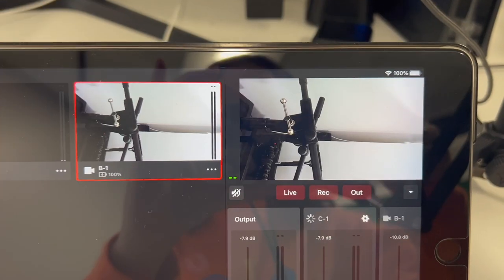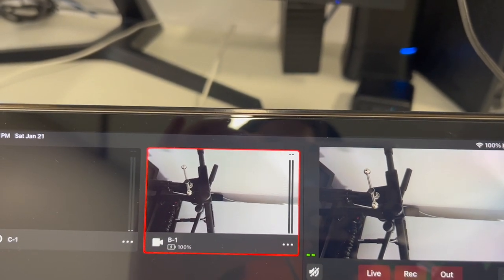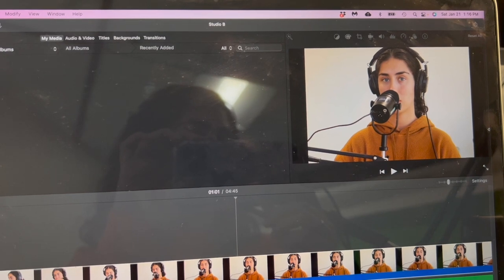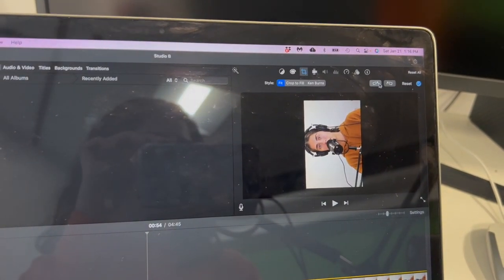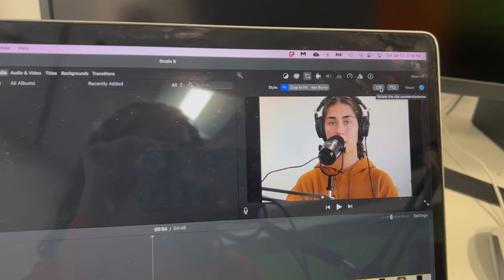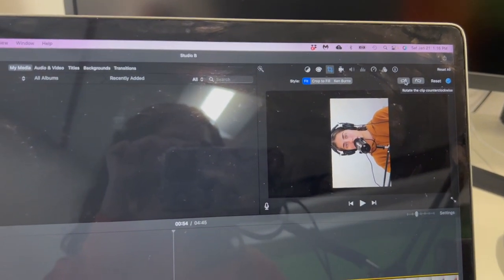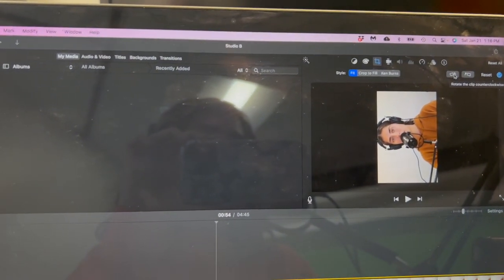Mevo Camera Vertical Video Tutorial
Are you ready to up your social media video game? In this video, we're going to show you the step-by-step process of creating vertical videos using the Mevo Cameras. We'll make sure you're all set up and ready to go with the camera, then guide you through recording your video. And don't worry, even if you're new to editing, we'll also show you how to use Garageband to rotate your video.